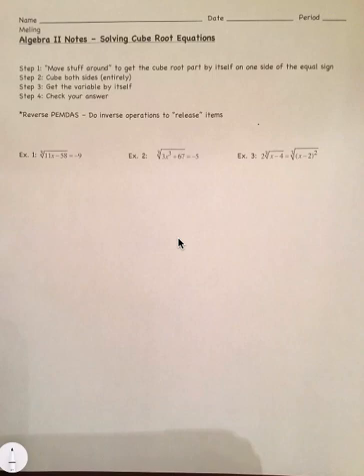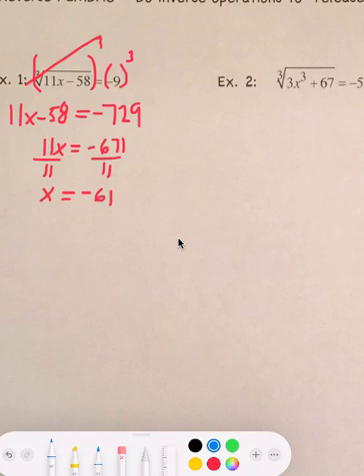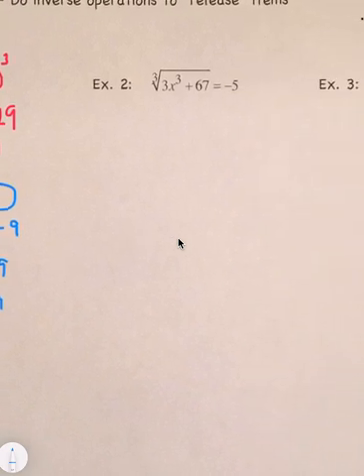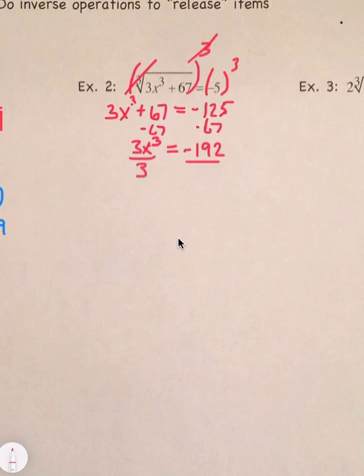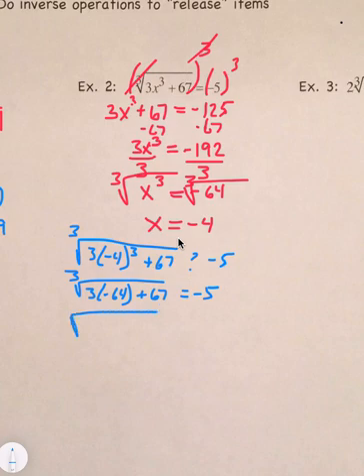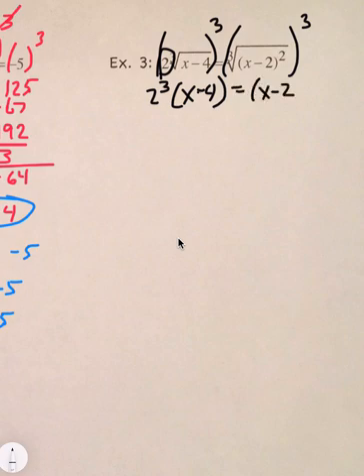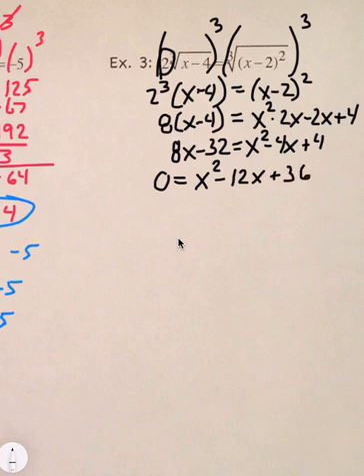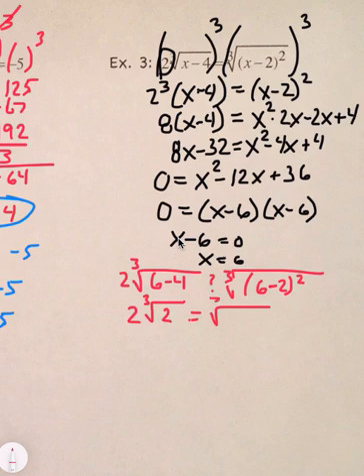Solving Cube Root Equations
In this video I show students how to solve equations that have cube roots in them by using reverse PEMDAS.  After solving, I also show how to check your answers to make sure they work.